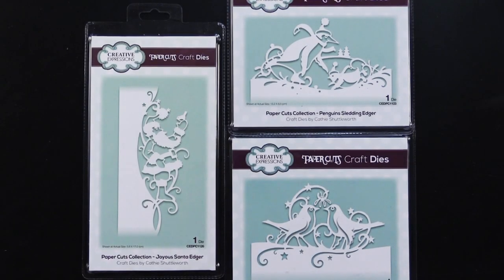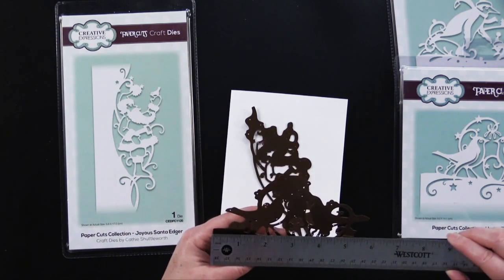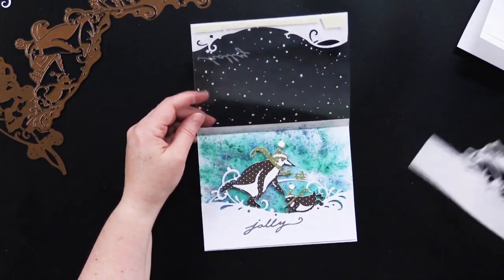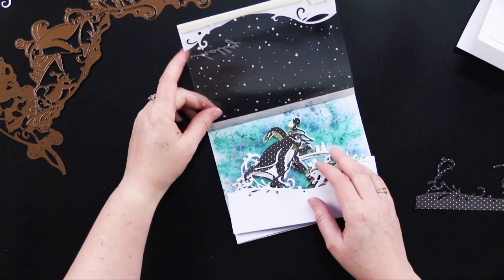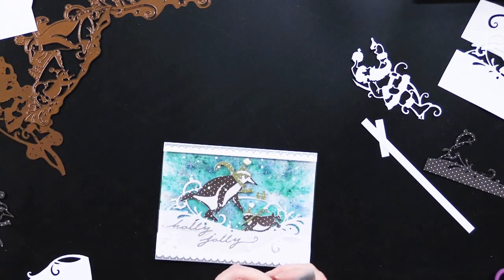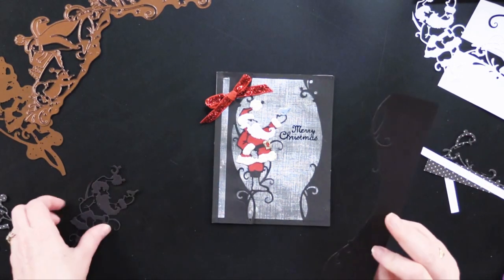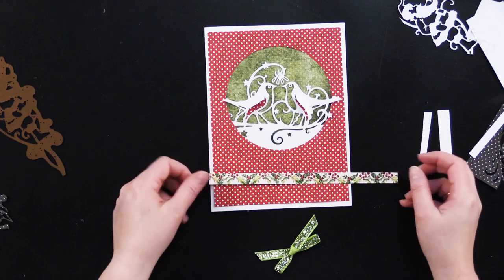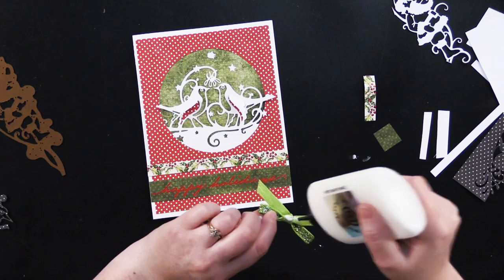8-18-20 Paper Wishes VLOG - Paper Cuts Edgers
｡･:*:･ﾟ★,｡･:*:･ﾟ☆｡･:*:･ﾟ★,｡･:*:･ﾟ✧ :*ﾟ:*:✼✿

You can find all our stationery , scrapbooking and cardmaking must haves here

｡･:*:･ﾟ★,｡･:*:･ﾟ☆｡･:*:･ﾟ★,｡･:*:･ﾟ✧ :*ﾟ:*:✼✿

｡･:*:･ﾟ★,｡･:*:･ﾟ☆｡･:*:･ﾟ★,｡･:*:･ﾟ✧ :*ﾟ:*:✼✿

｡･:*:･ﾟ★,｡･:*:･ﾟ☆｡･:*:･ﾟ★,｡･:*:･ﾟ✧ :*ﾟ:*:✼✿